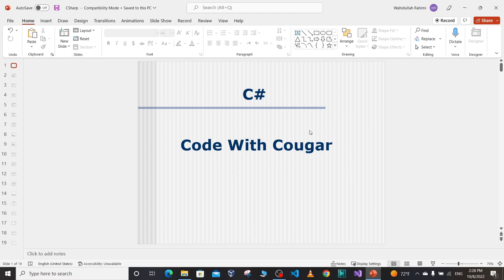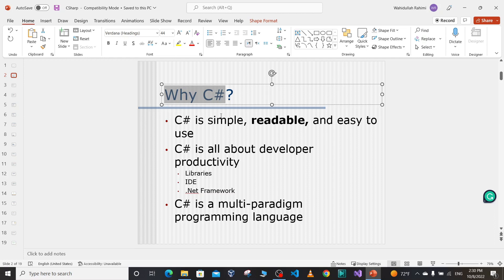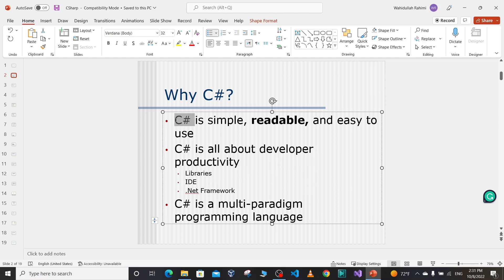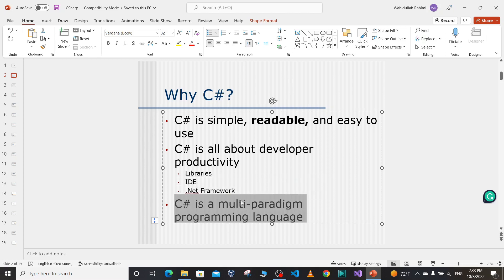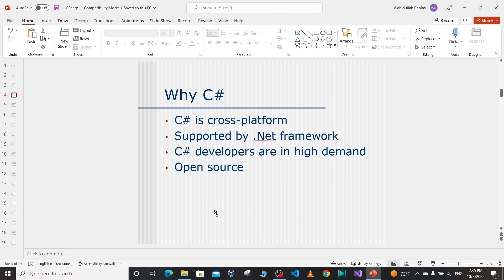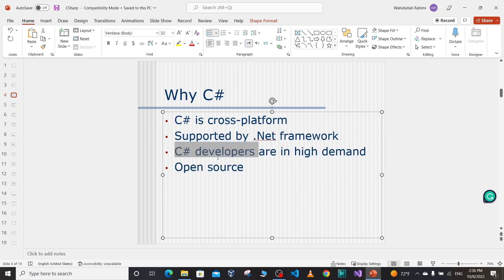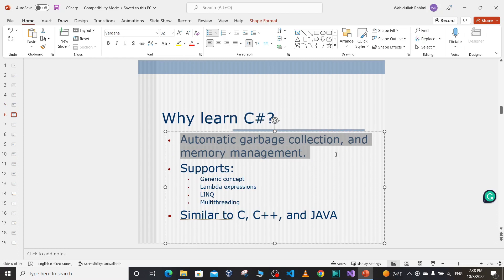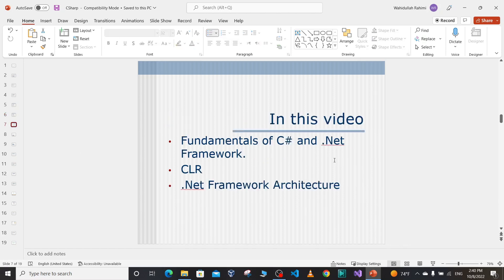C# Fundamentals and .Net Framework Architecture | C# .Net Tutorials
C# tutorials
.Net framework architecture
CLR (Common Language Runtime)
class library